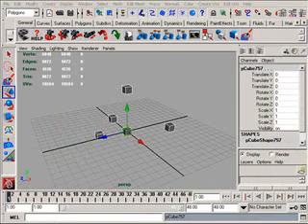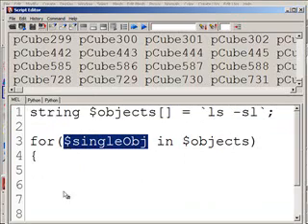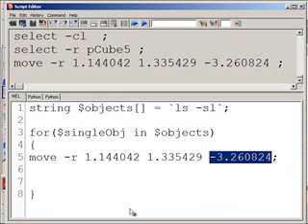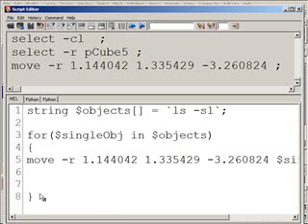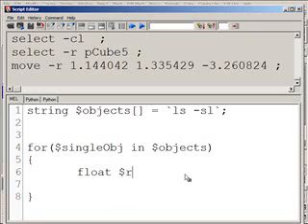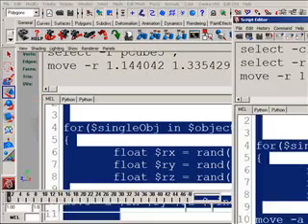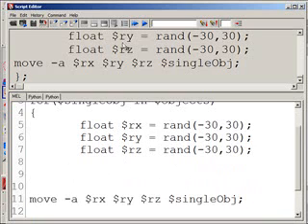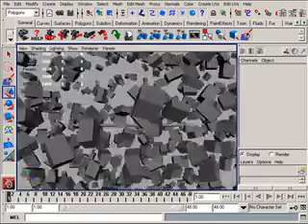Maya MEL intro tutorial (part_05)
er whatever